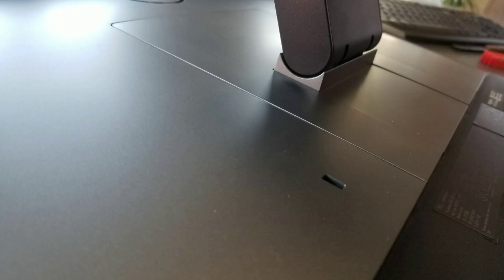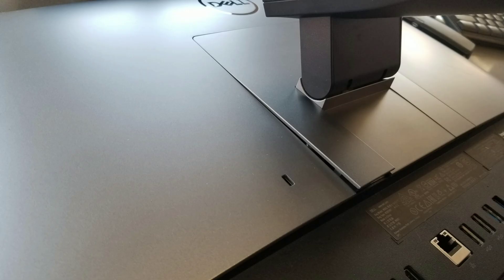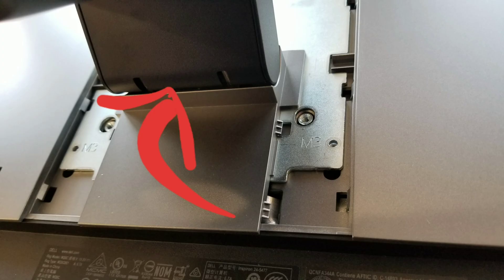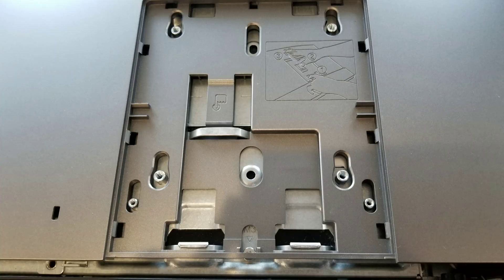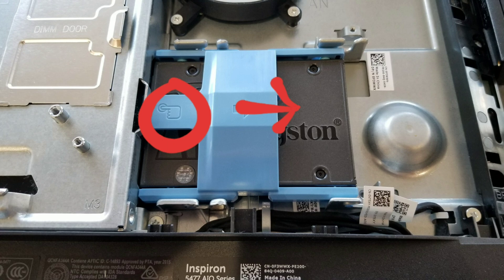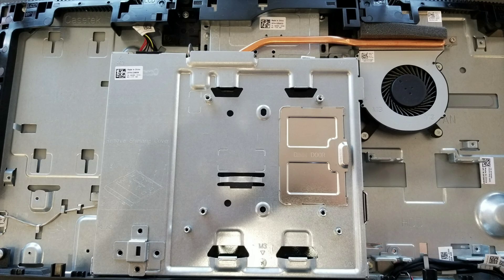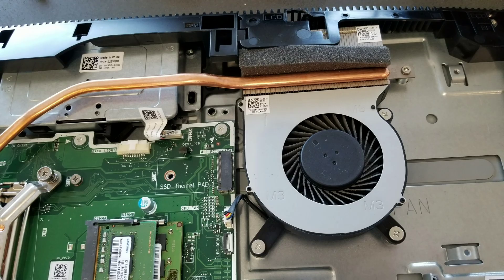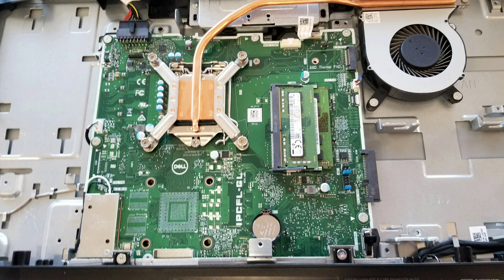DELL Inspiron 5477 AIO Series Disassembly RAM SSD Hard Drive Upgrade